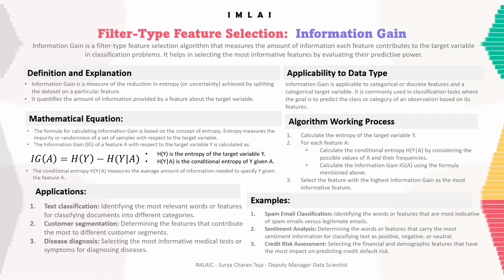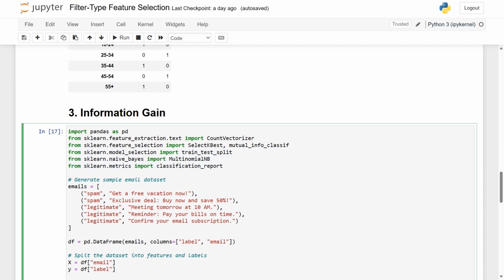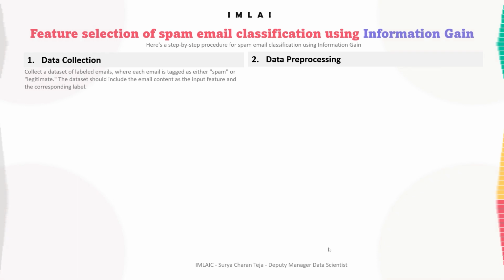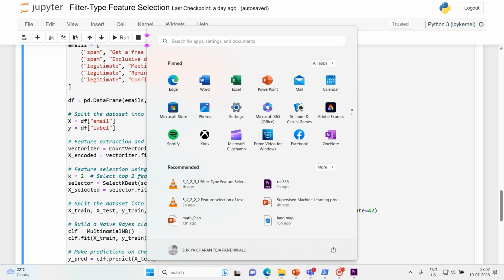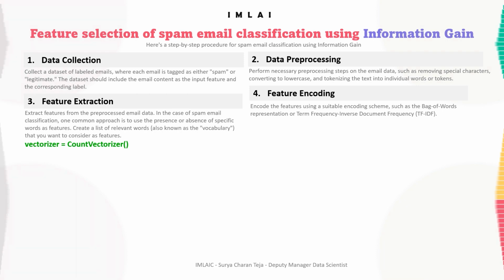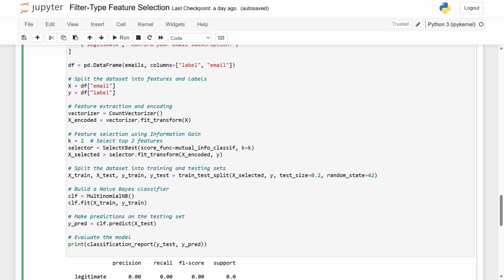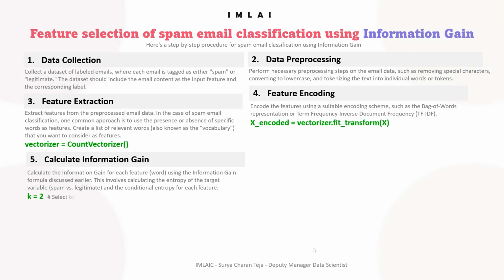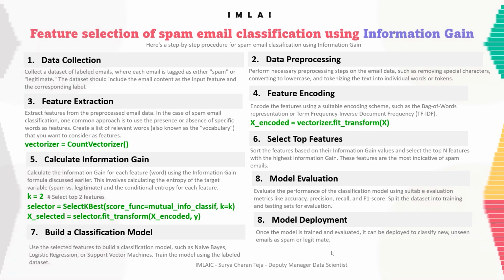5_4_2_4_2 Feature selection of spam email classification using Information Gain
5_4_2_4_2 Feature selection of spam email classification using Information Gain